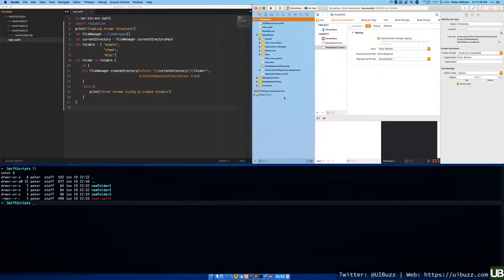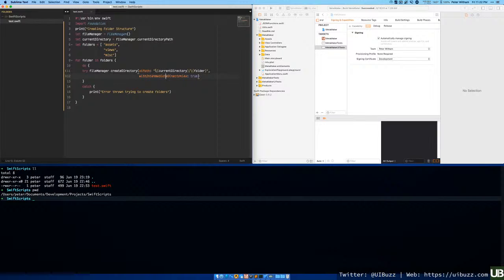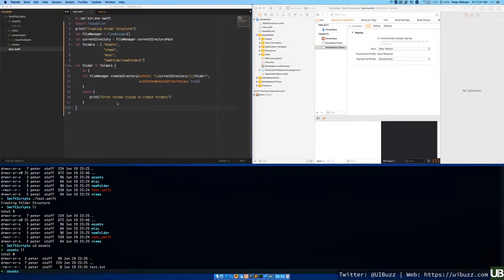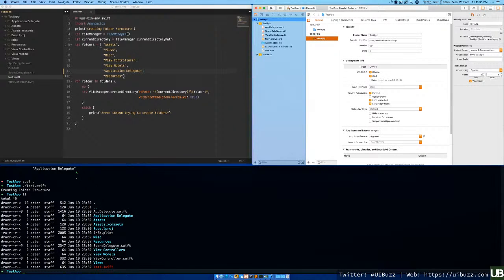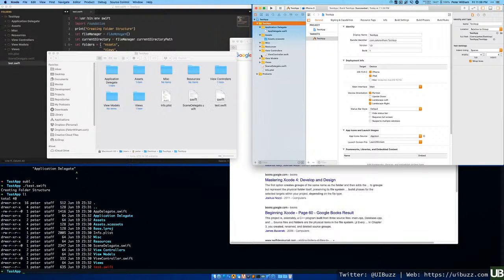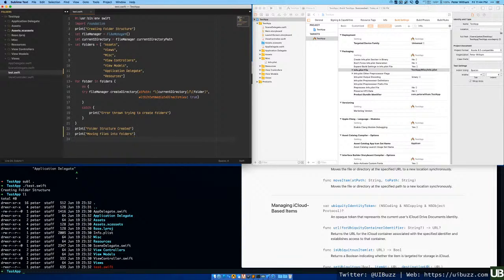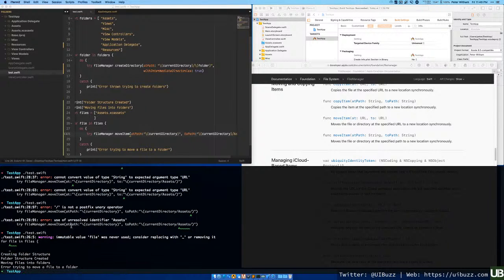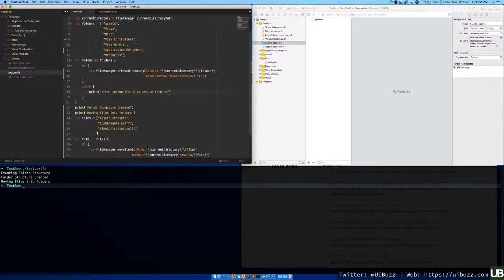Programming - Swift Scripting - Creating Folders with Swift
I'm learning to script at the terminal using Swift, I need to automate my Xcode project layout and this is a good excuse to play with it.

In this streaming video, I work on a script that creates folders on macOS to create a standard structure I always use for my Xcode projects.